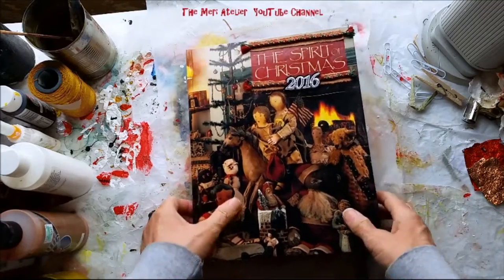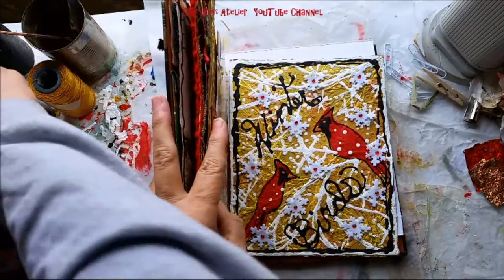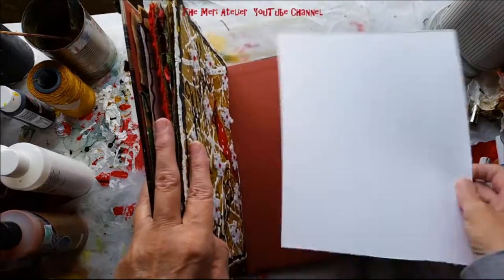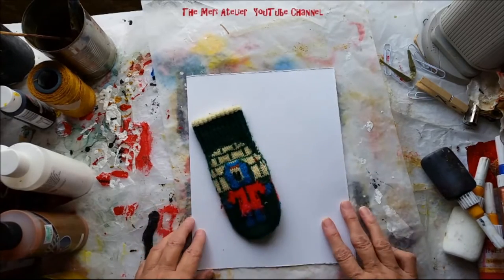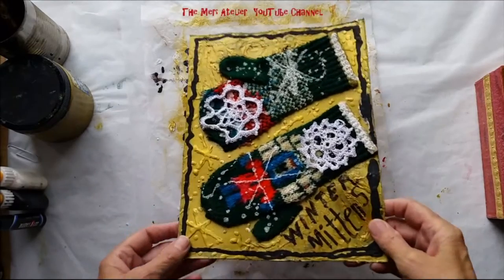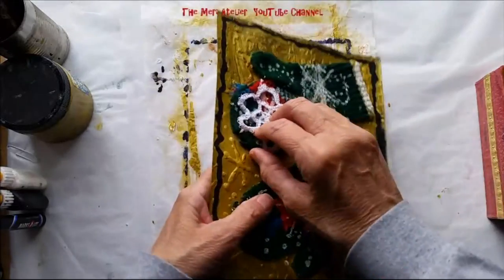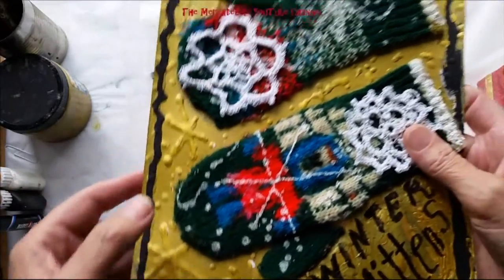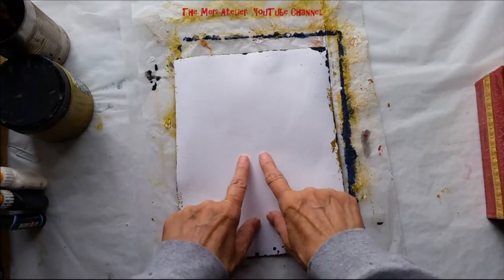2016 Altered Book Holiday Art Journal, Winter Mittens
snug and warm . . . When I found this one mitten of a pair, I knew it belonged in my Holiday Art Journal.  I also added two little thread crochet snowflakes. Perfect for a Christmas Collage page in my 2016 Altered Book Holiday Art Journal.

Copyright December 23, 2016